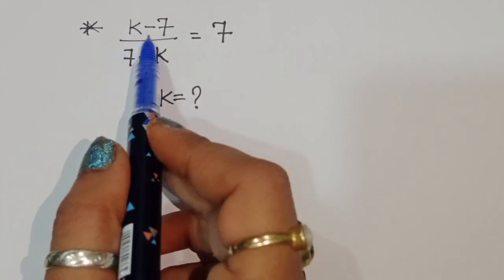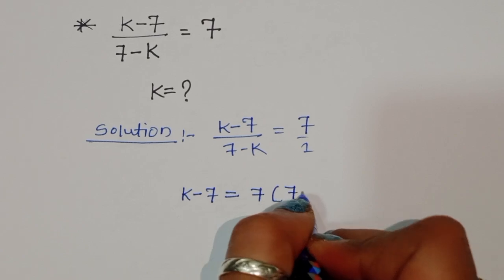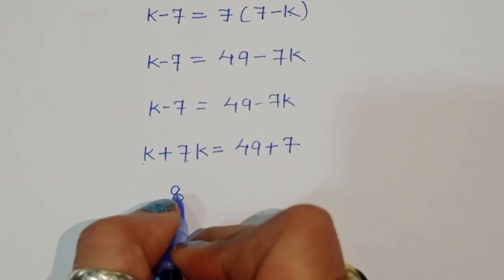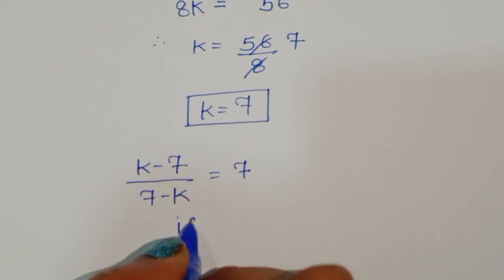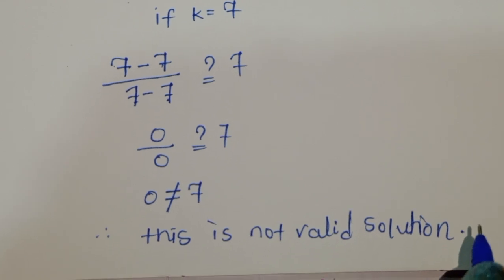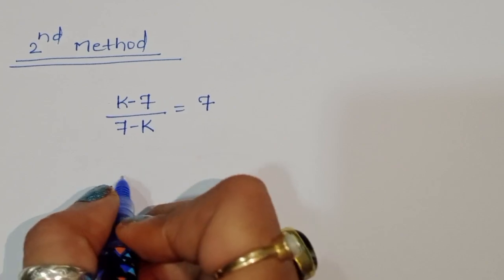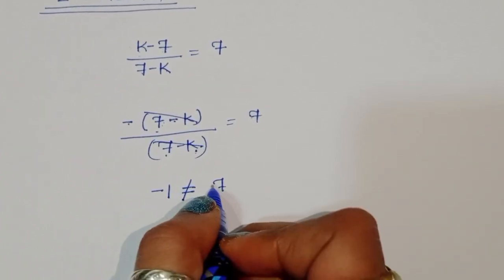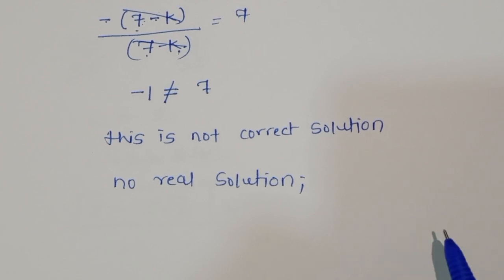Maths Olympiad | A Nice Algebra Problem | Can You Solve this?